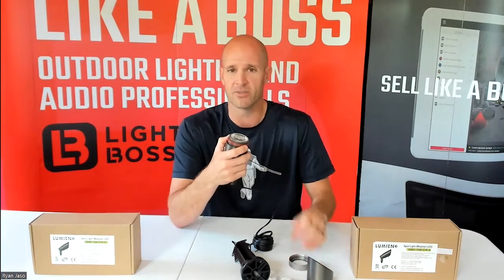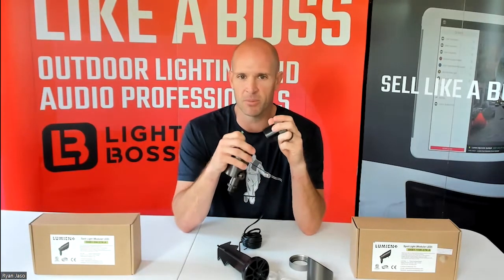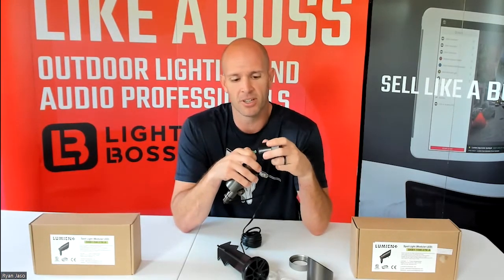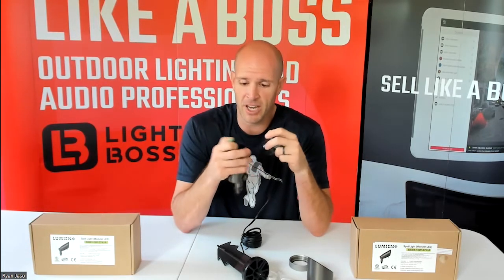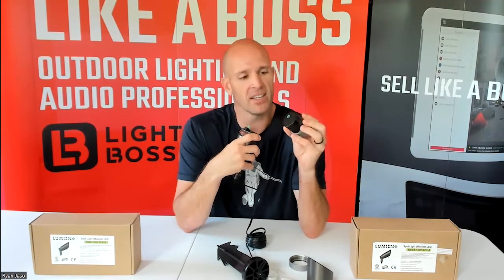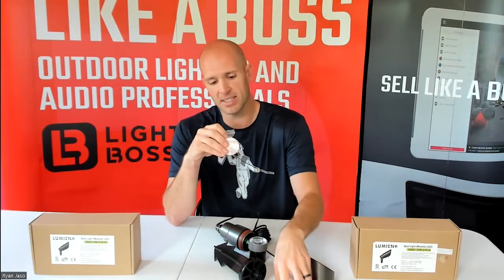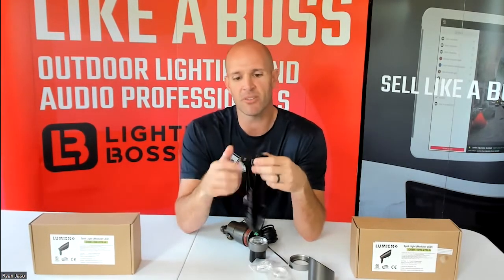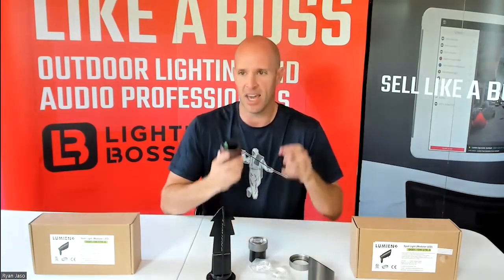Lumien Lighting - Macro Series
In this short video, Founder Ryan Jaso talks about Lumien Lighting's new Macro Series.